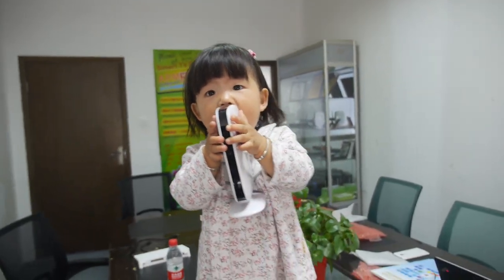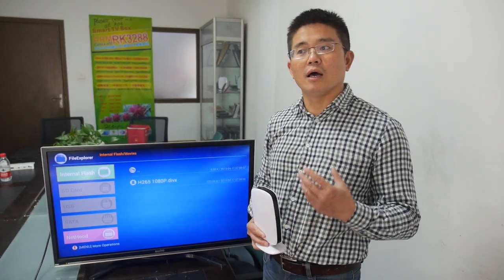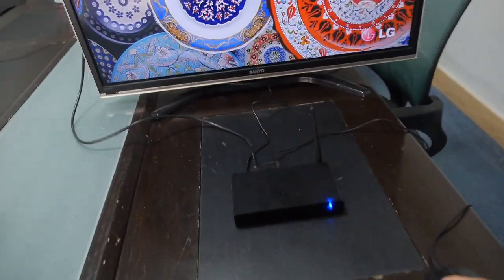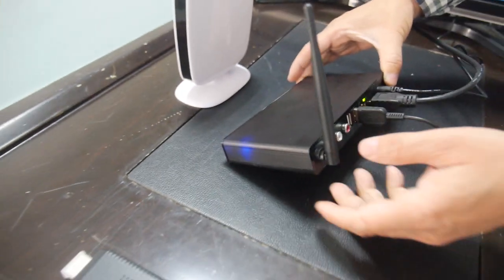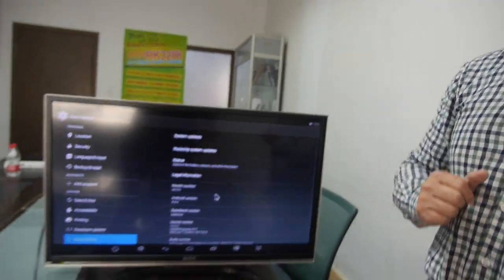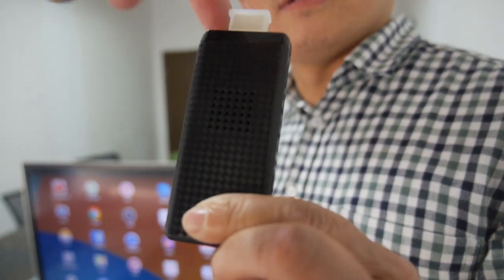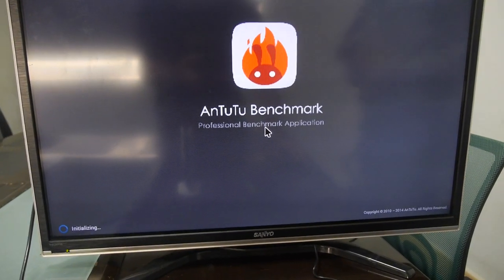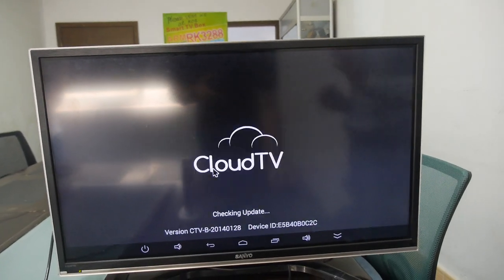$25 HDMI Stick and $29 Set-top-box on RK3128 quad-core ARM Cortex-A7 from Unuiga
Unuiga shows their new ultra low cost Rockchip RK3128 quad-core ARM Cortex-A7 with Mali-400MP4 Set-top-box selling for only $29 (1K bulk) with 1GB RAM and 8GB Flash. Supports H265 FHD playback. Unuiga can even deliver the RK3128 HDMI Stick configuration for only $25 when ordering 1000 pieces in bulk. Android 5 Android TV should be supported next month.

You can contact Unuiga here (please only contact if you're a distributor):
Steven Ching
Marketing Director
Company Name: Great Harmony Electronics Industrial Limited
Factory Name: Shenzhen Ulike Technology Co.,Ltd.
Factory Address: 5F, E Building, Dakan Technology Park, Xili Town, Nanshan District, Shenzhen, China
Skype: stevenching1976